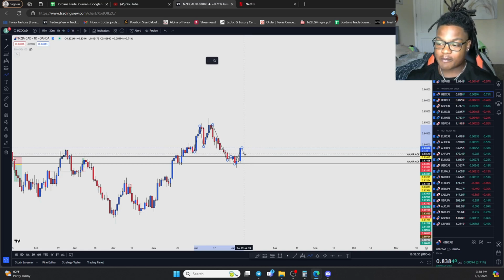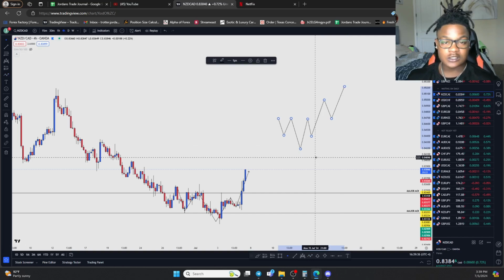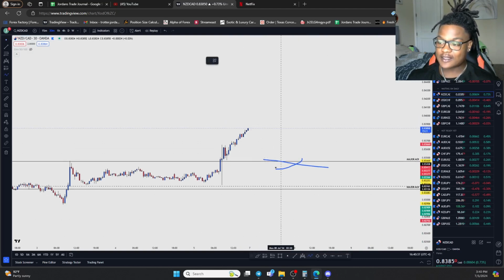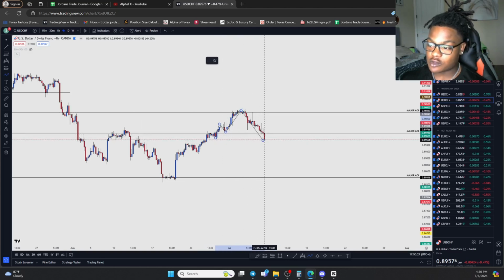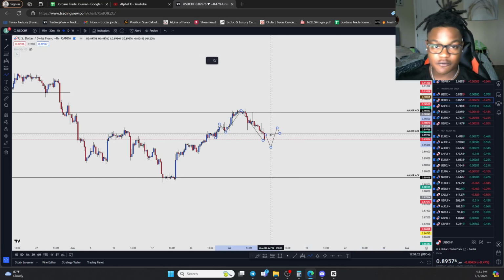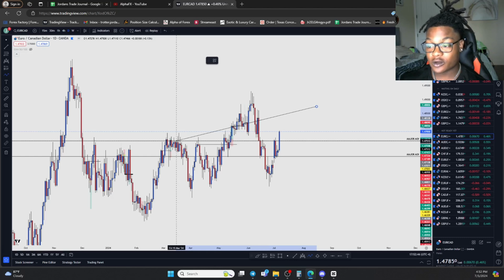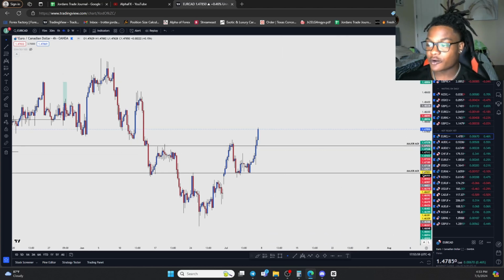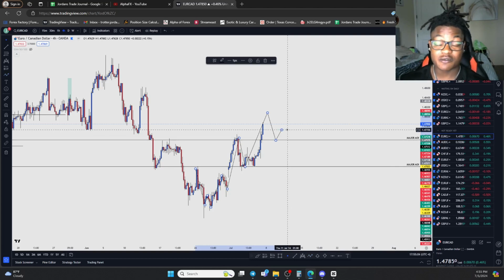Simple Day Trading Break & Retest Strategy (Pre-Market Analysis)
AlphaFx